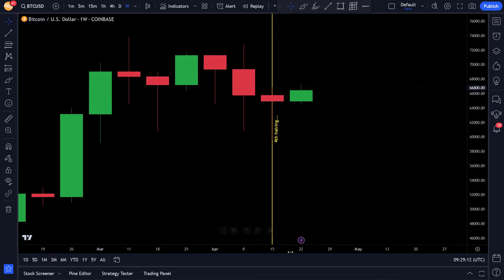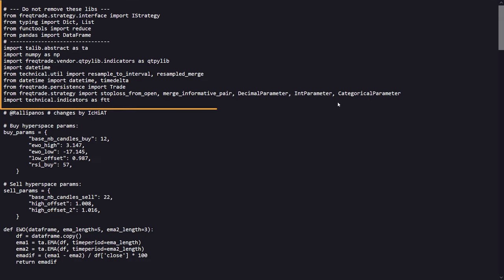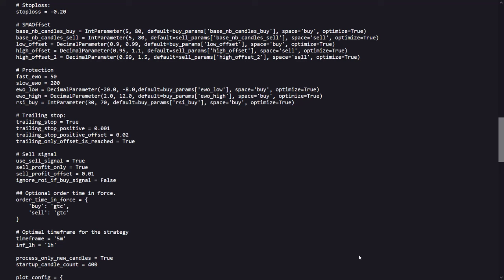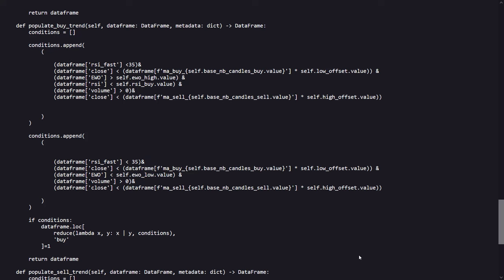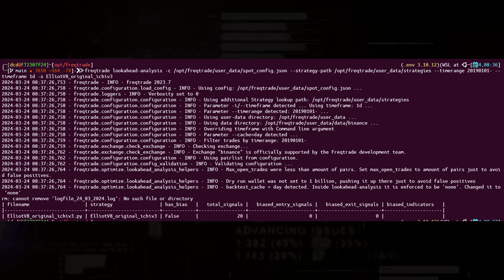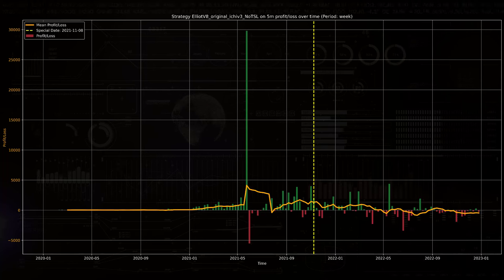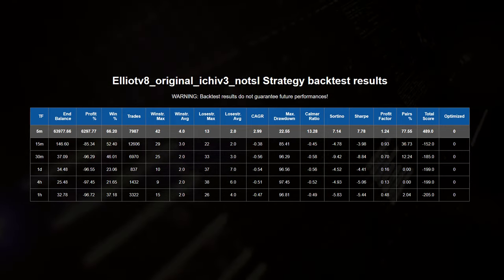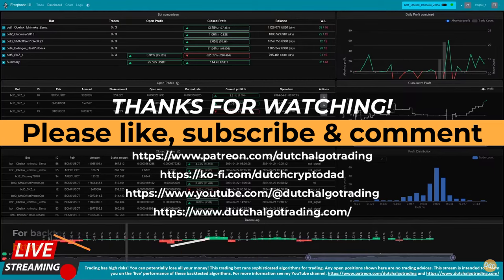Get HUGE Trading Gains With This Simple Strategy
🚀 Get HUGE Trading Gains With This Simple trading algorithm that has a 66% Win Rate, 22% Drawdown and 6300% profit.

Let me explore the ElliotV8 trading strategy sourced from GitHub! Join me as I conduct a thorough review and backtest this strategy to uncover its potential in live trading markets.

📊 What's Inside:

* Introduction to ElliotV8: Discover the origins of this strategy and its creators.
* Detailed Strategy Breakdown: From ROI settings to protective measures, understand how ElliotV8 is configured for optimal trading performance.
* Comprehensive Backtest Analysis: See real backtest results with and without the trailing stop loss, and learn about the impacts on the overall strategy performance.
* Potential Market Impact: Insights into how this strategy performs in different timeframes and under various market conditions.

🔍 Strategy Highlights:

*  Use of Elliot Wave Indicator and multiple moving averages.
* Specific buy and sell conditions designed for maximum efficiency.
* Detailed results showcasing the strategy's effectiveness on a 5-minute timeframe.

🎯 Whether you're a seasoned trader or just starting, this video will provide valuable insights into using GitHub sourced algorithms for trading.